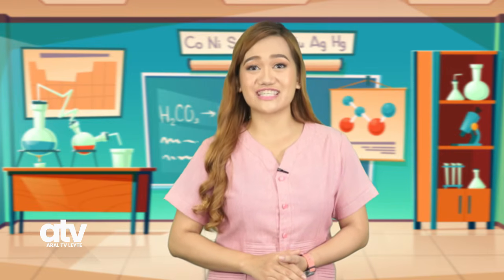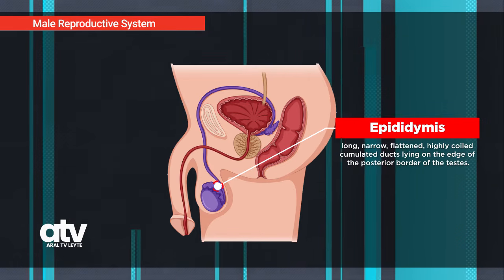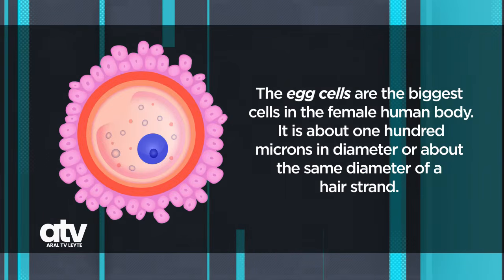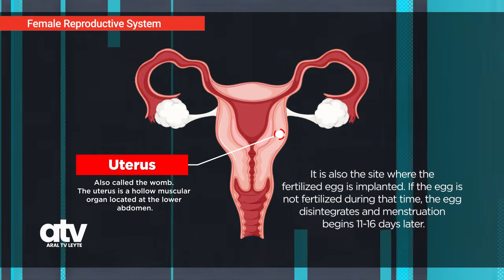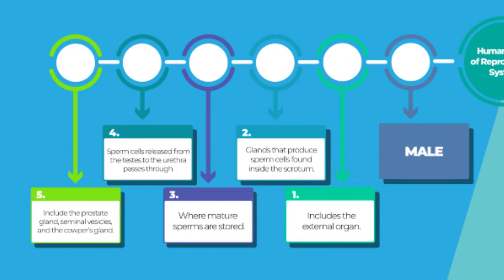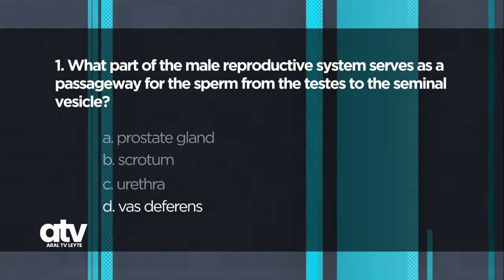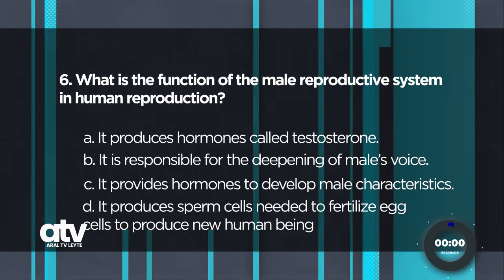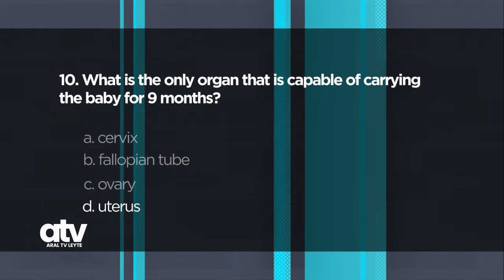Science Ep15: Parts of the Reproductive System and their Functions